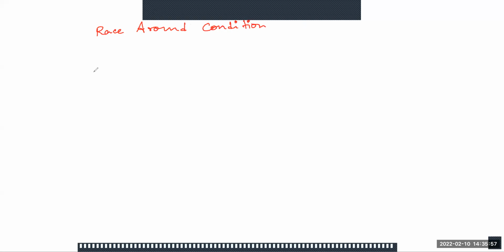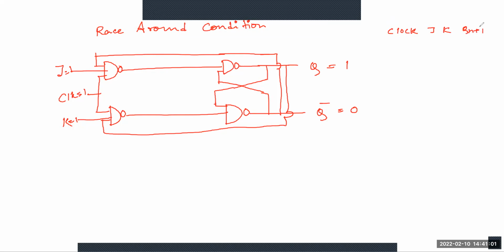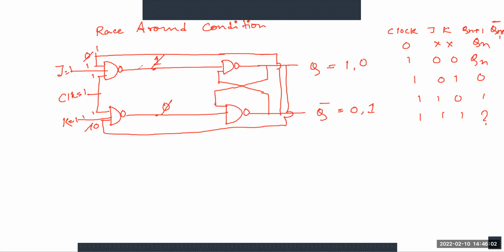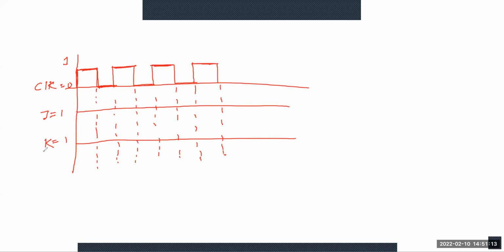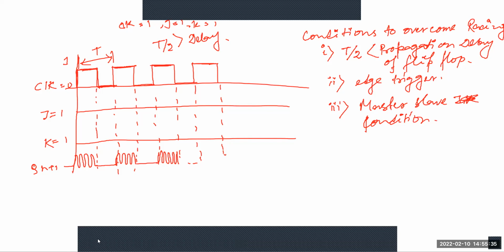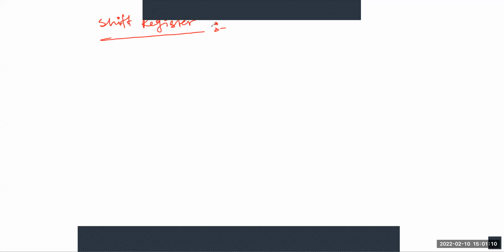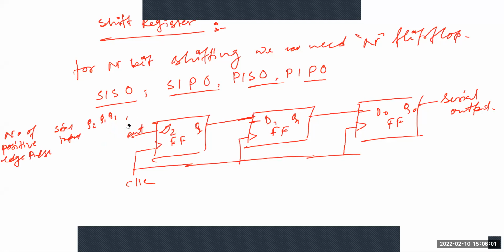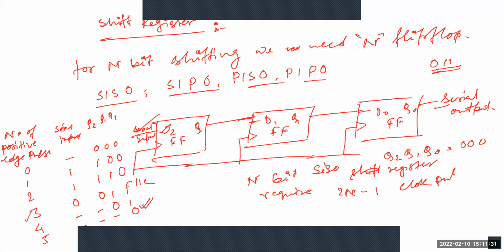EC302_Digital Electronics And Logic Design_Lec 40